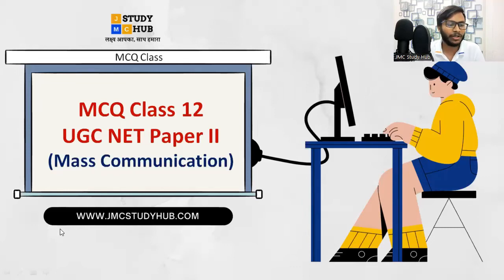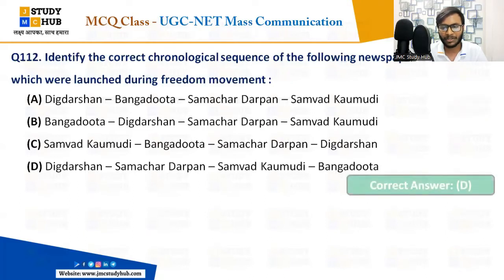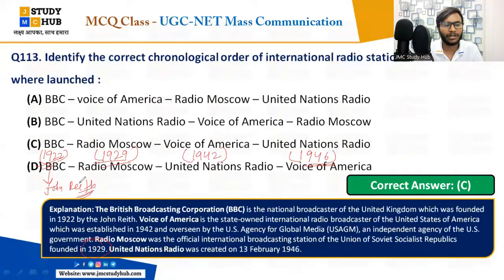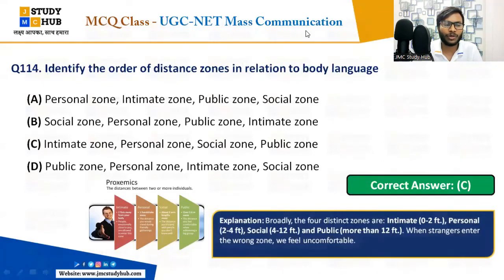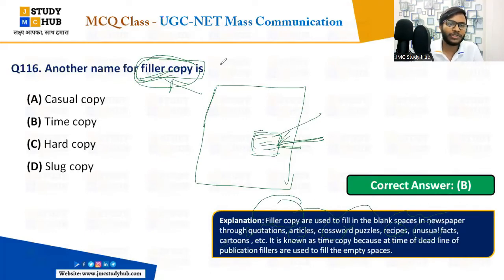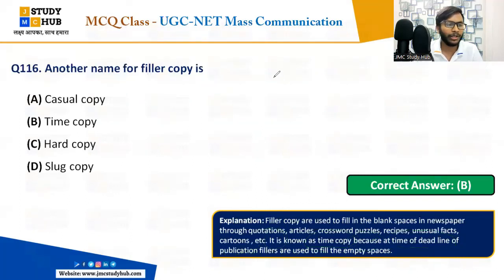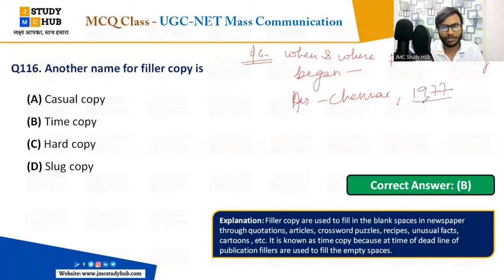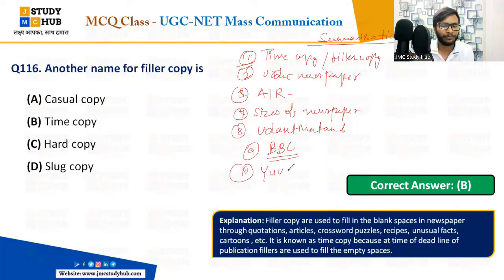MCQ Class no. 12 | UGC NET Paper 2 | Mass Communication | Explained by Ranjan Sir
JMC Study Hub  is the largest learning platform of Journalism and Mass Communication.
We provide various online courses, study materials, preparation tips, mock test, and many more to crack the UGC-NET exam and several other mass communication entrance exam.

 JMC Study Hub  is not only for teaching students, it also aims to open-up new possibilities for the academicians of Journalism and Mass Communication.

Download App on Android